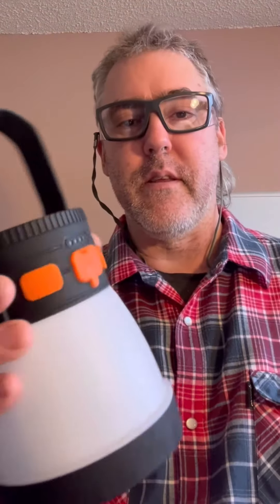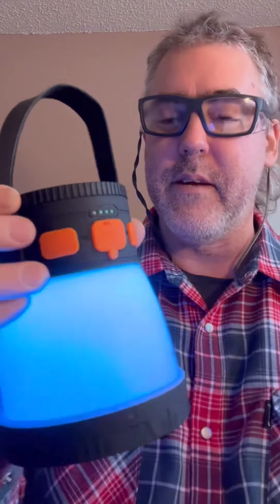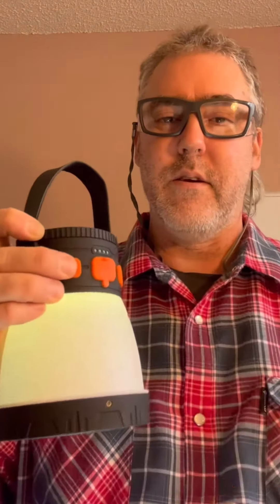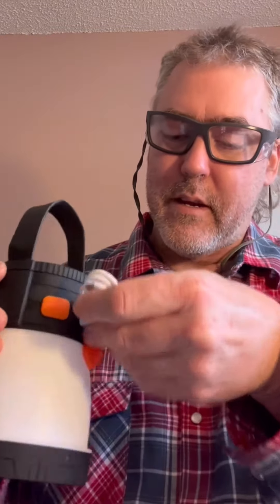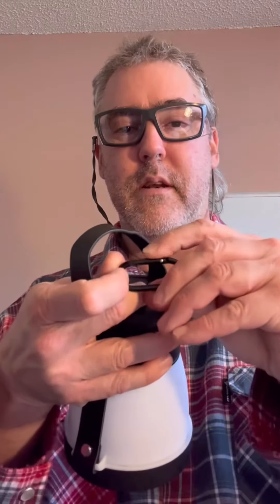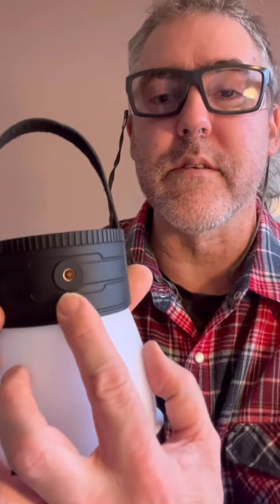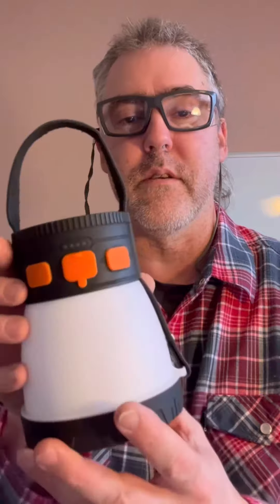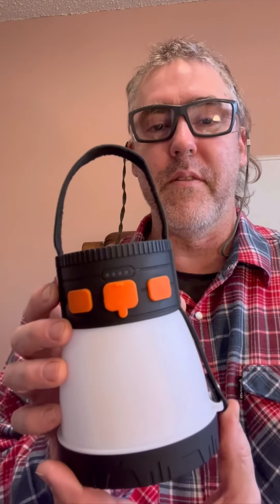My favorite flashlight review